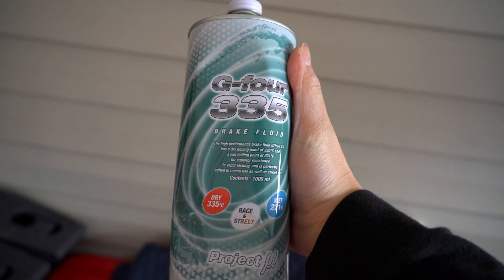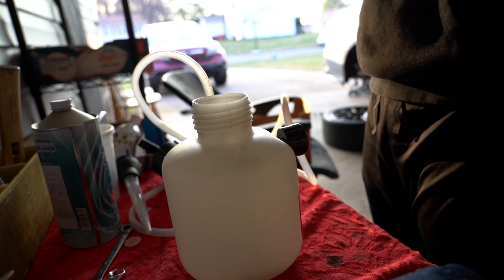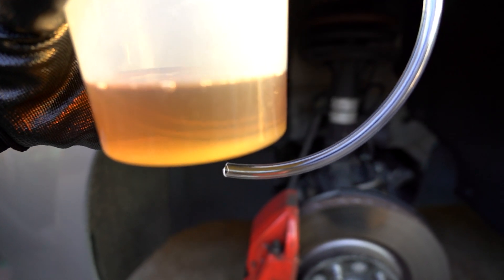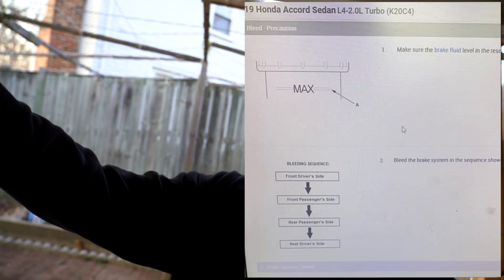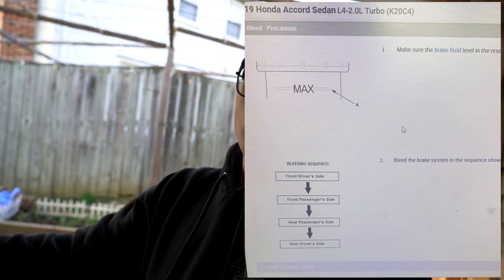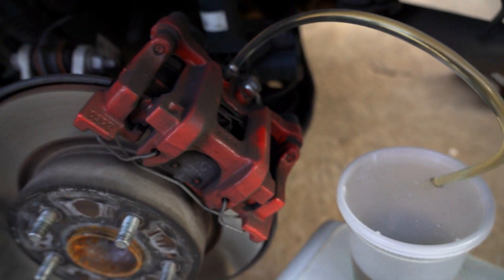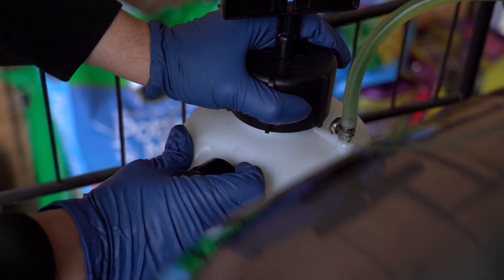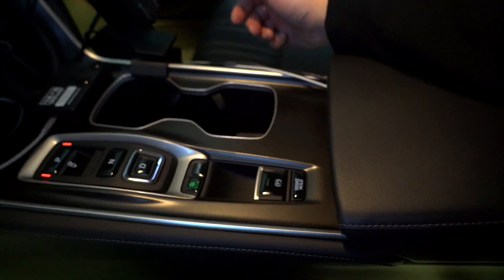How To Properly Flush Your Brake Fluid On 10th Gen Honda Accord/Civic! Project Mu G-Four 335 Fluid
Honda Bleeder Cap
SMotivePro Pump
Motive Power Bleeder
Project Mu G-Four 335

Current mods:
Civic Type R Turbo
Tuned by DRob @ IMW
PRL Flex Fuel
PRL Intercooler
PRL Downpipe
PRL Front pipe
Mishimoto Intake
PRL Titanium Inlet
Mishimoto Catch Can
Swift Lowering Springs
Progress 22mm Rear Sway Bar
Thermal R&D Exhaust